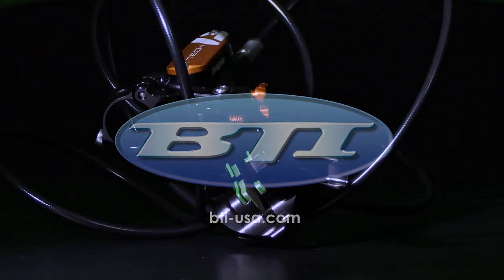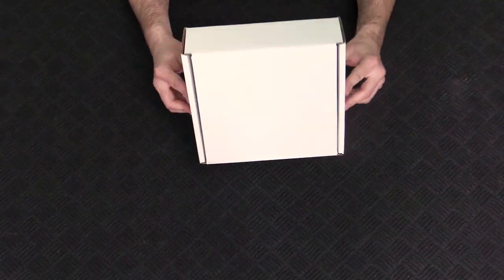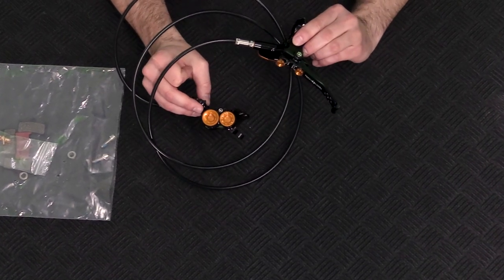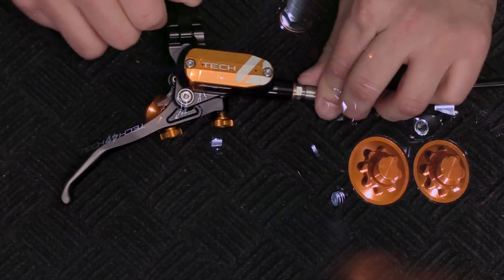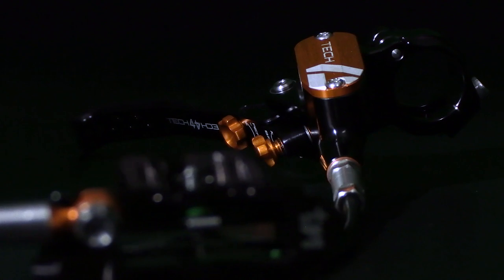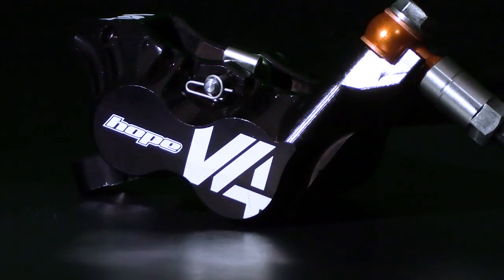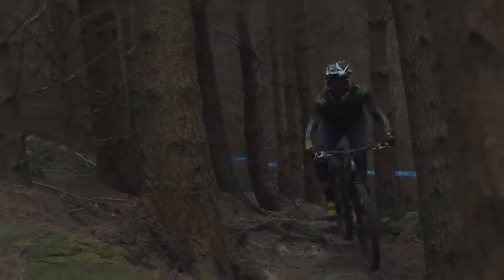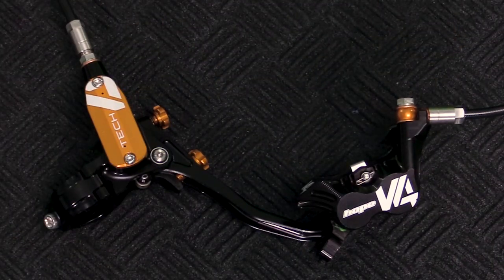BTI Product Highlights : HOPE // Tech 4 V4 Disc Brake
Today we are checking out the Hope Tech 4 V4 Disc Brake. These innovative and powerful brakes are sure to tame the wildest ride.

Ask for these at your local bike shop and tell them BTI sent you.